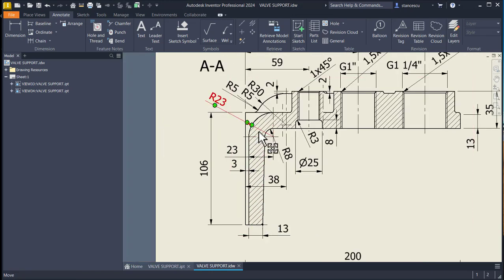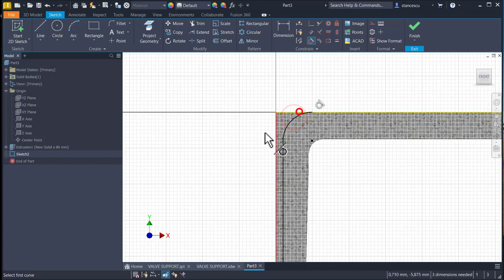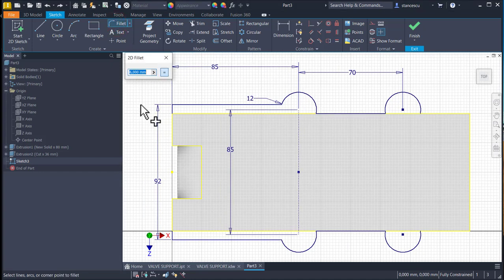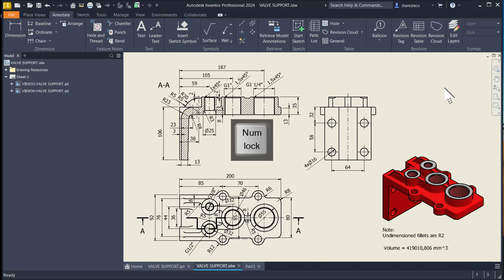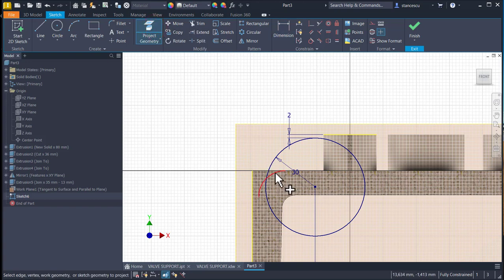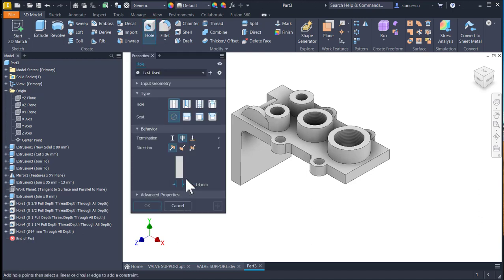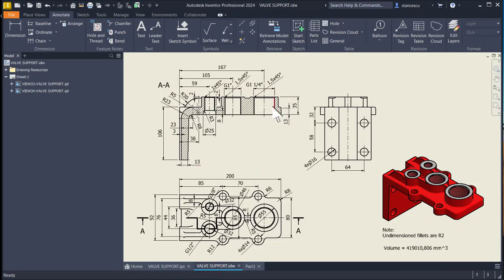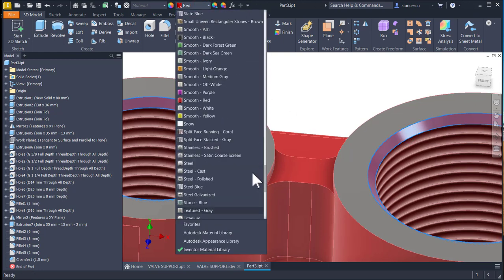Tutorial Inventor - 313 VALVE SUPPORT